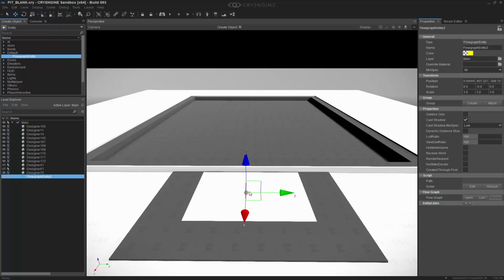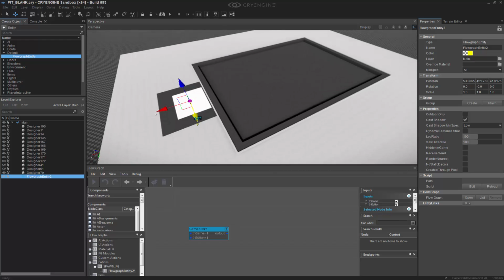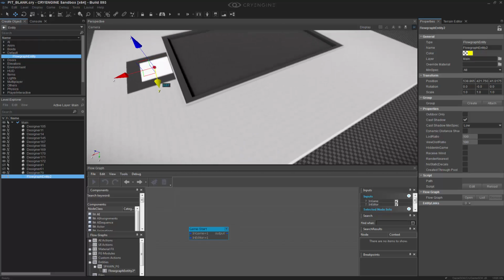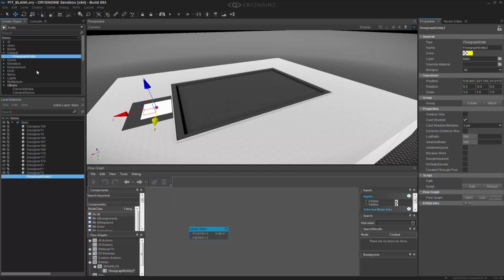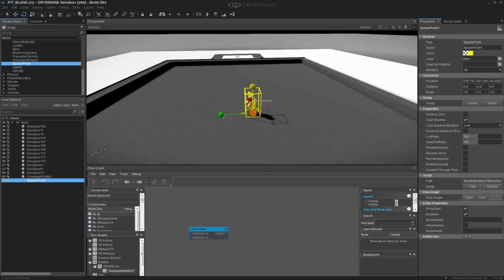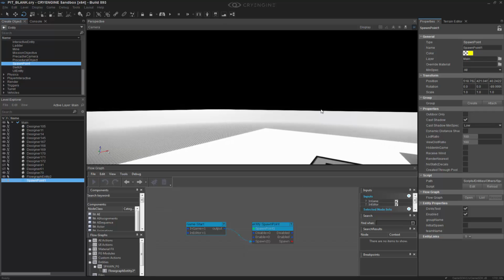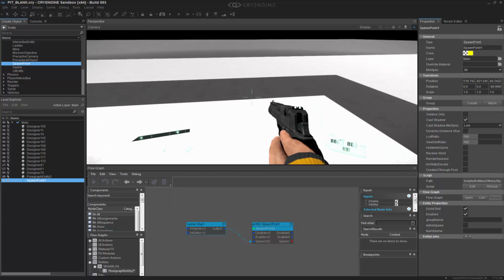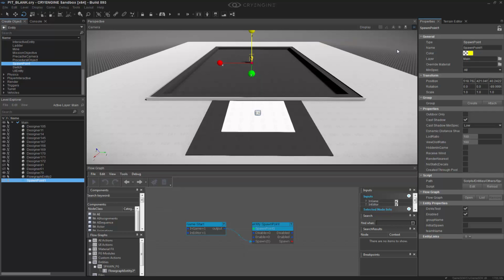How to create a basic spawnpoint using Flowgraph | Game & Level Design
For this lesson we cover the spawnpoint entity as well as showing the game logic behind hooking it up on game:start for your user/player to always spawn at a given point any time when entering into the level.